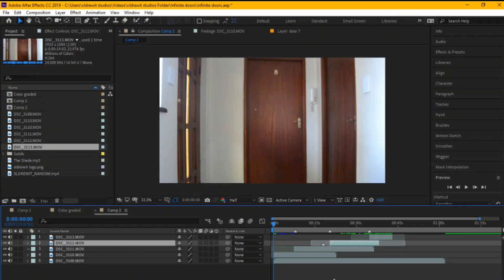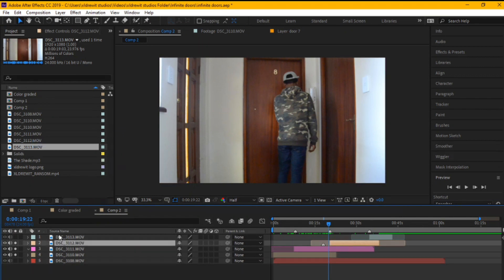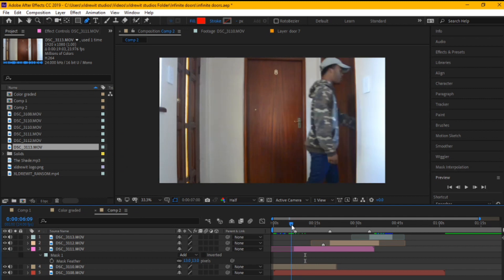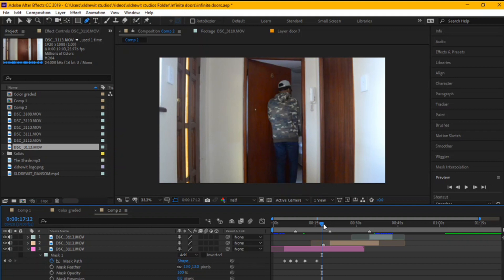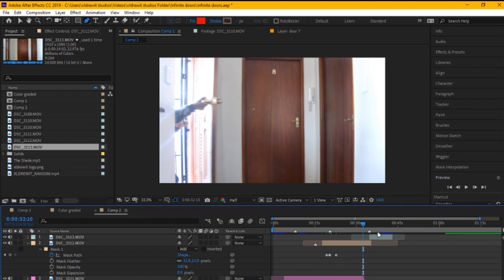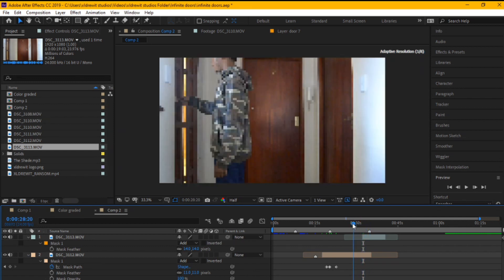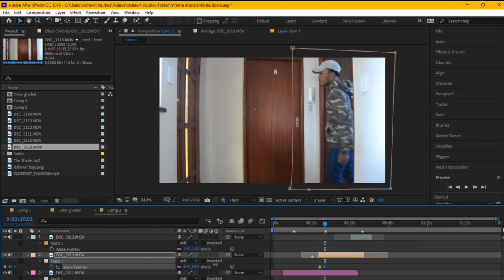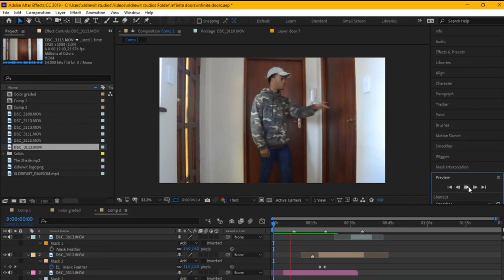The Kevin B Parry Door Portal effect | After Effects Tutorial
On this tutorial I'll show How to Create an Infinite door illusion with very simple steps like masking and keyframing. so let'sget right into it.

Social Handles